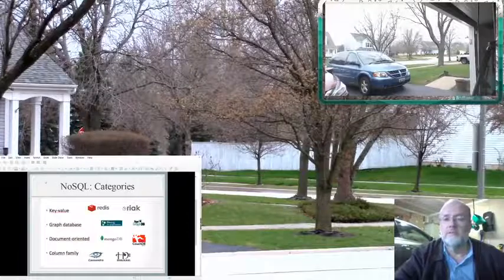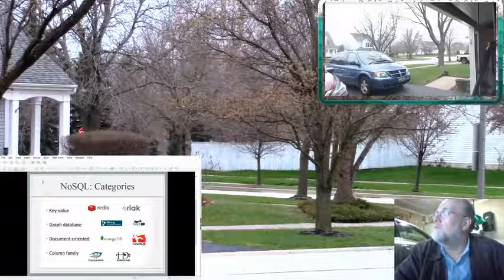OBS Streamlabs with 3 HD Camera plus Impress